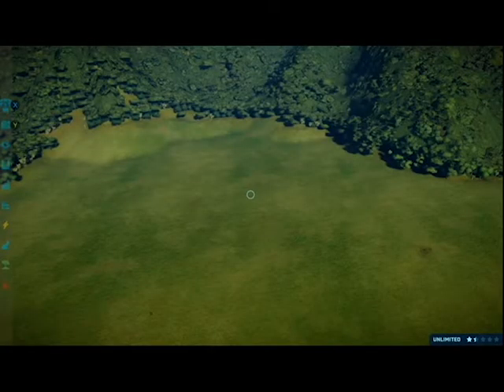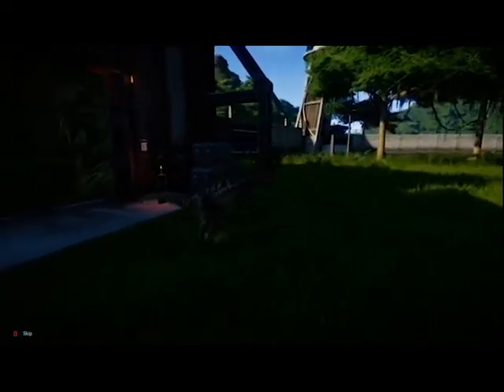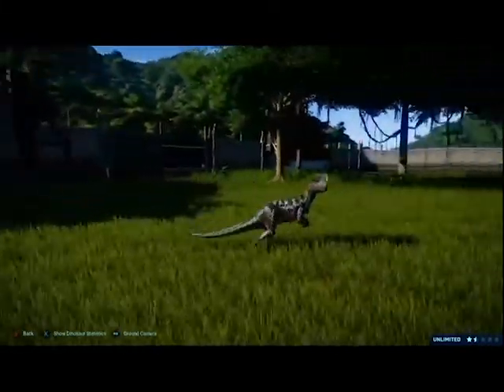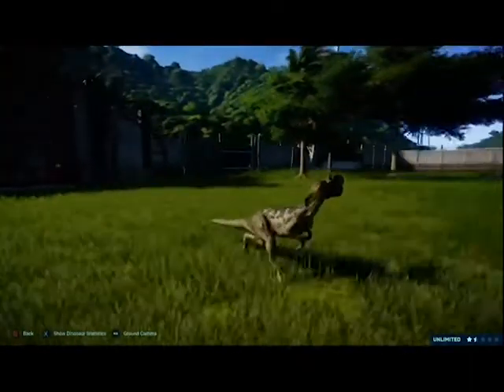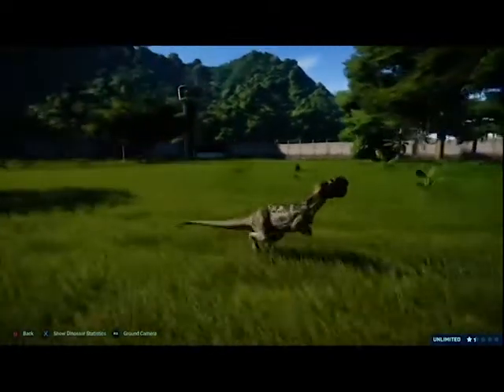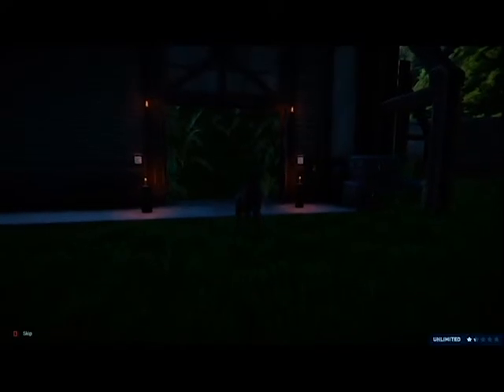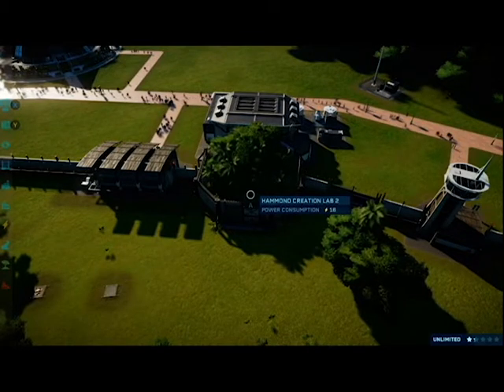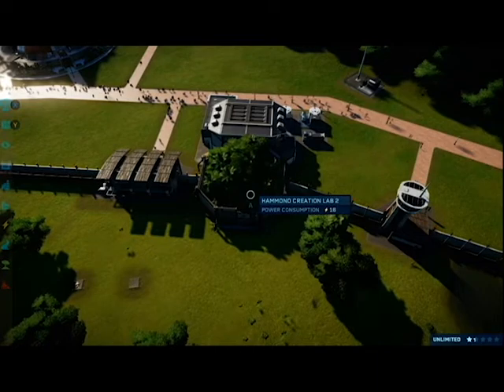Dinosaur Profile Dilophosaurus Jurassic World Evolution Gameplay Xbox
In this video of Jurassic World Evolution Gameplay, I go through all the ins and out of the Dilophosaurus. All the Skins and gene slots they provide as well as their social grouping and how many dinosaurs they can have with them in the same pen. Hope you all enjoy the video of Jurassic World game on Xbox One X. There is many good uses for everything Dilophosaurus. I have kept a few dinosaurs I like the skin of from the last two videos Struthiomimus and Triceratops.

1. They have a very fast incubation time 3m 10s.
2. They one of the first cheaper carnivore dinosaurs you have access to.
3. They can be in a pen with other dinosaurs up to 22.
this is just a few ways why they are good to have.

There will be many more Jurassic World Evolution Dinosaurs list coming out bit by bit.